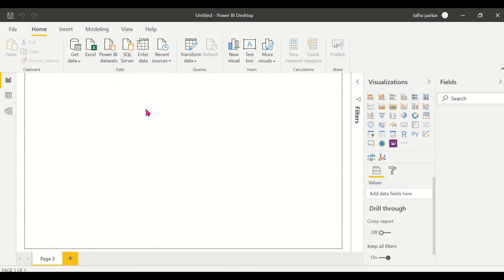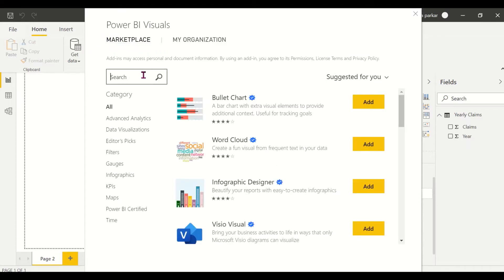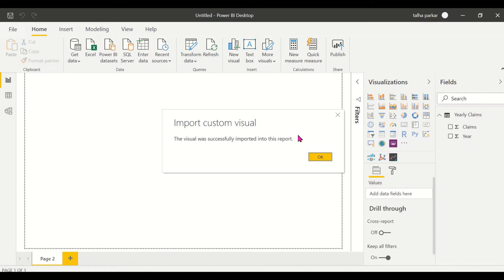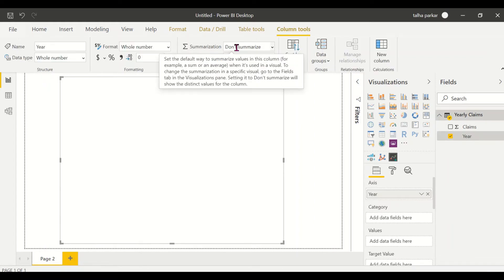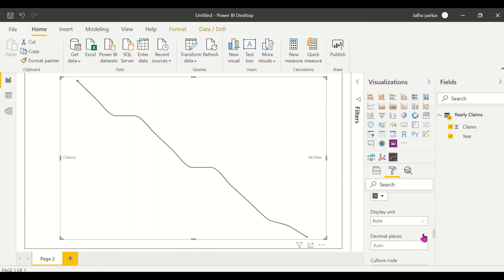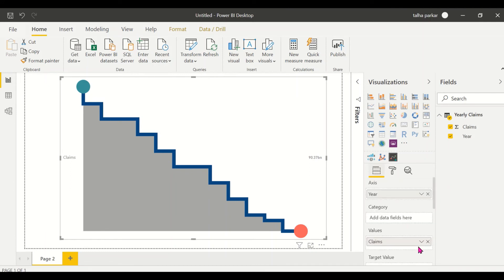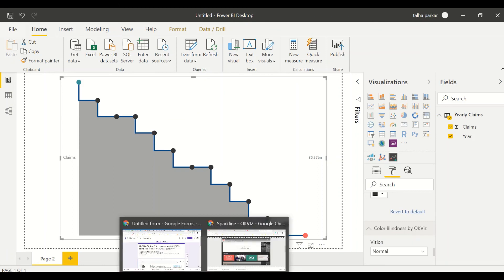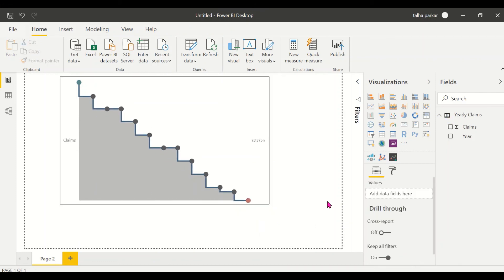Power BI Custom Visual Sparkline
Learn to Create the Sparkline Custom Visual in Power BI.
Shows trend of multiple measures or category items over a line, minimizing the visual real estate
Sparkline by OKViz allows you to represent the trend of multiple measures or category items over a line. It takes great care to the use of real estate and includes several useful options: for example, you can display the highest/lowest data points, the last value (or the sum of the values in the series or the average value), a target line/area, and you can change the chart color, the line appearance, and more.